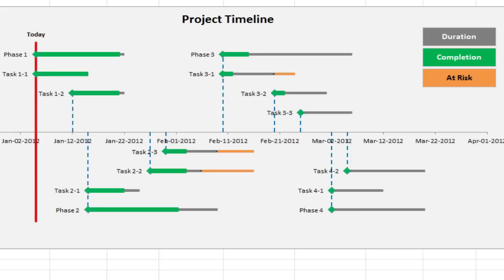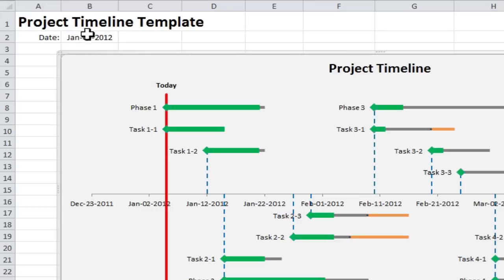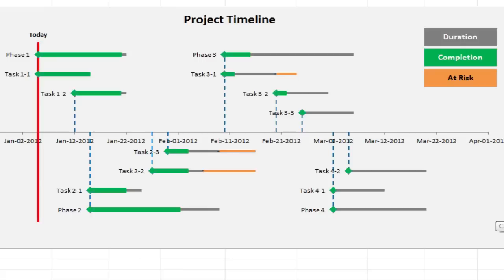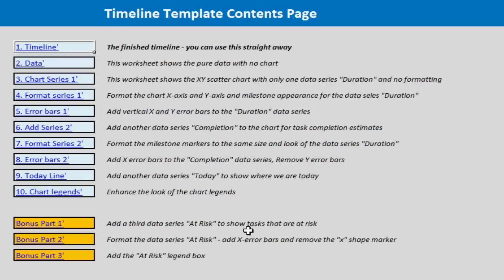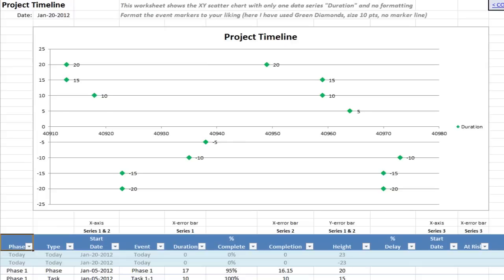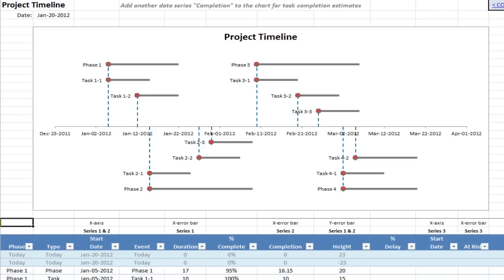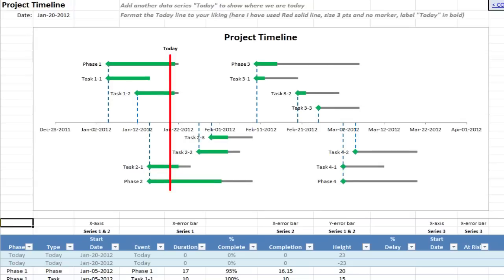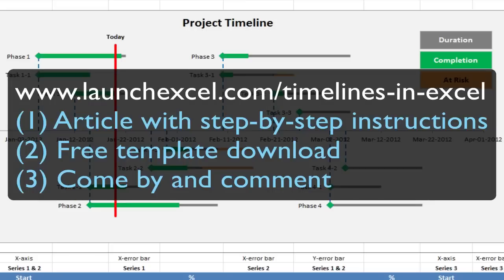Excel Project Timeline - 10 simple steps to make your own Project Timeline in Excel 2010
1. Launch Excel Macros & VBA School
2. Excel Campus Elevate Program
3. My Online Training Hub Dashboards
6. Coursera Excel Data Visualisation

Over 1200+ professionals have purchased this template!

// Show Notes//

Background:
If you are running a project it is important to be able to show how many tasks there are and when they are due to happen. This helps to explain key events in your project's life to team members and other people involved in the project.

In my experience, I've seen project managers show project tasks using Gantt charts, but here I offer an alternative - the simple project timeline tool.

A project timeline shows how events relate to each other in time. Although timelines don't look as sophisticated as Gantt charts, they do a really good job of communicating the big picture. A well-crafted project timeline can convey useful information about task progress and overall project progress.

Read my article "How to create a Project Timeline Template today in 10 simple steps using Excel 2010"

Victor